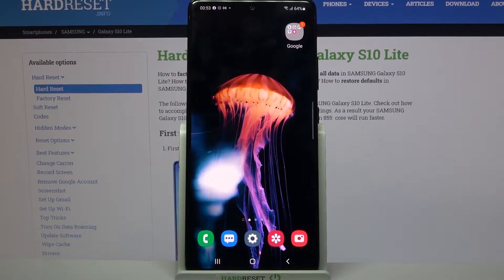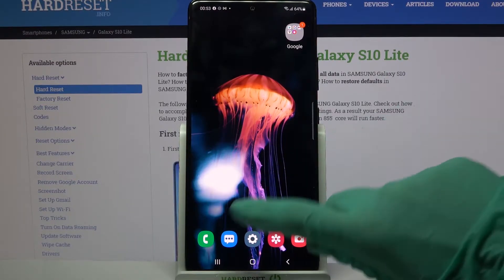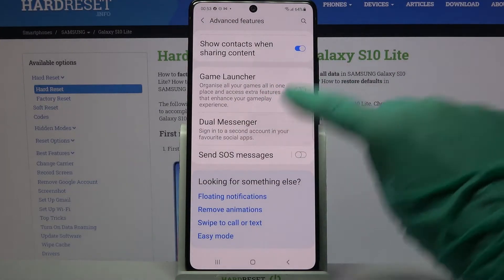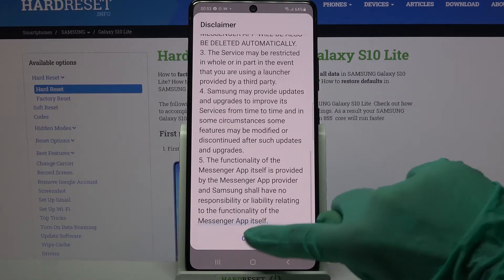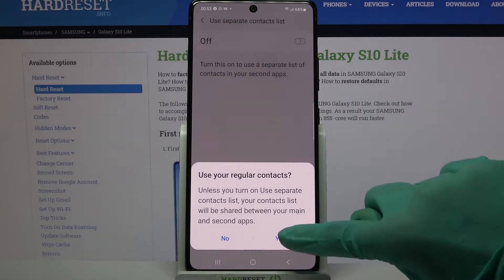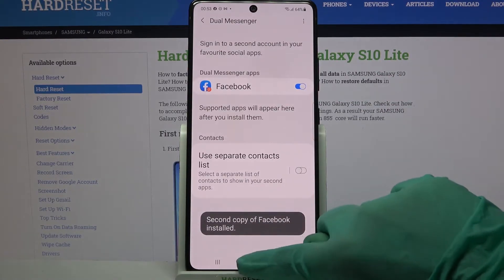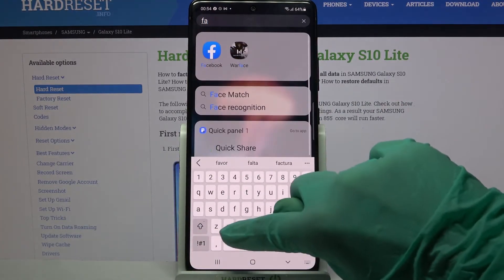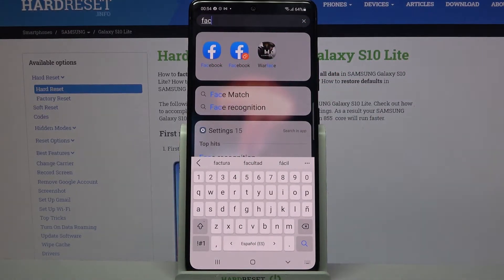How to Clone Apps on SAMSUNG Galaxy S10 Lite – Dual Apps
Don't miss this tutorial if you want to learn how to clone apps in SAMSUNG Galaxy S10 Lite. Our specialist will show you the easiest way to clone social apps on your device, so follow instructions and do it successfully. Thanks to this, you will be able to stay logged in to your two accounts on the same application. Discover more tricks for SAMSUNG Galaxy S10 Lite- go to our YouTube channel and find tutorials created by our HardReset.Info team.

How to clone apps in SAMSUNG Galaxy S10 Lite? How to clone applications in SAMSUNG Galaxy S10 Lite? How to dual apps in SAMSUNG Galaxy S10 Lite? How to clone apps in Android device? How to use multiple app accounts in SAMSUNG Galaxy S10 Lite? How to duplicate apps in SAMSUNG Galaxy S10 Lite?